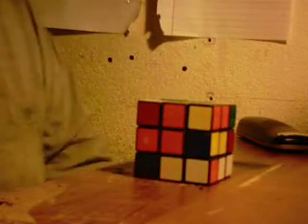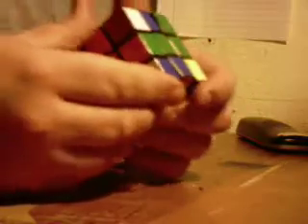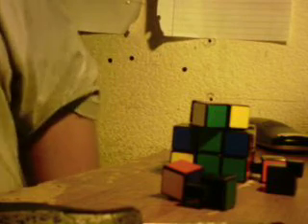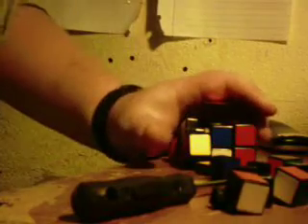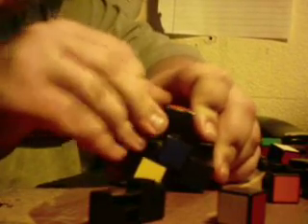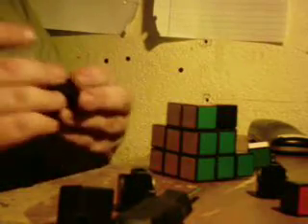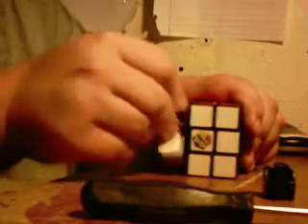How To Solve A Rubiks Cube (Cheating)